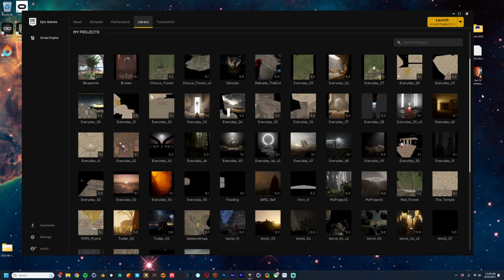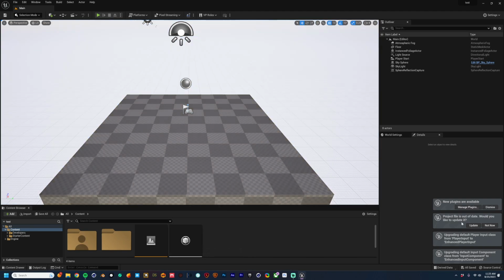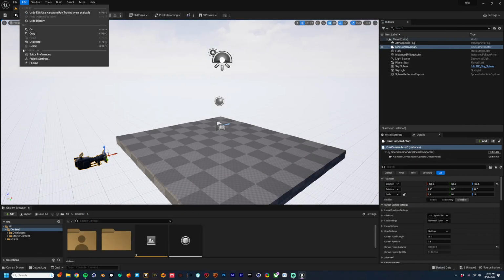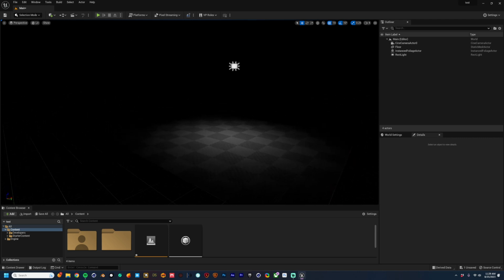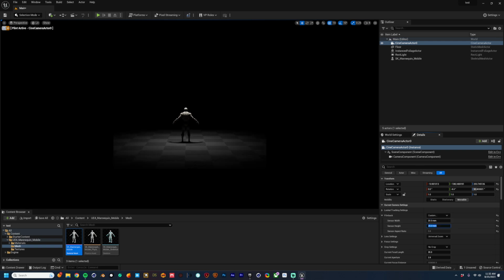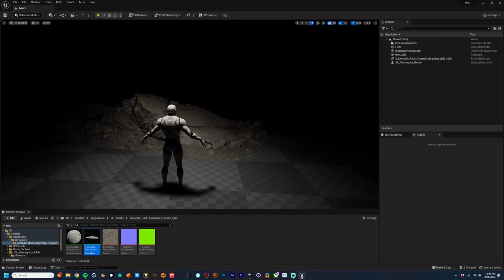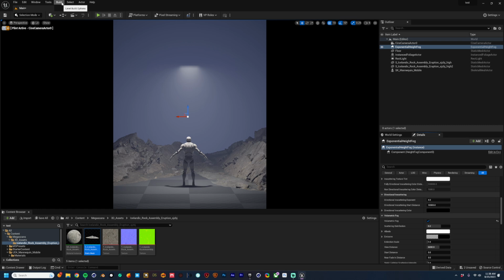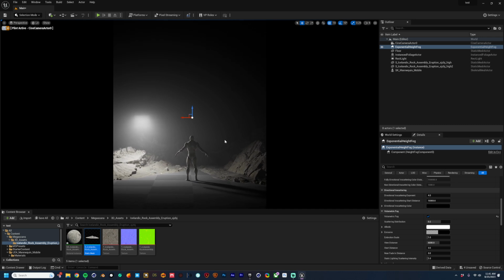Start your...Unreal... Engines!!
If you're new to Unreal Engine and are overwhelmed with the thought of getting started in it, be afraid no longer! I've got you covered. Here is how I get started with almost every project in UE5. Let's gooooo!